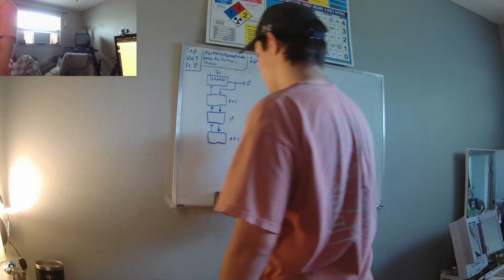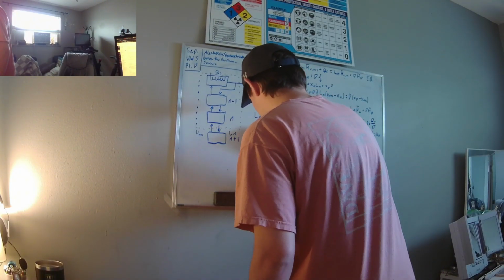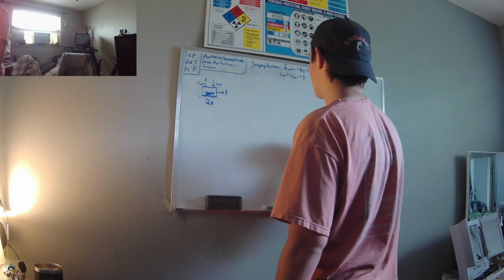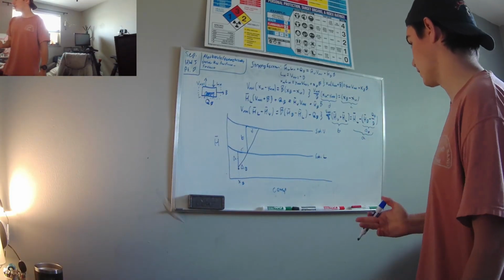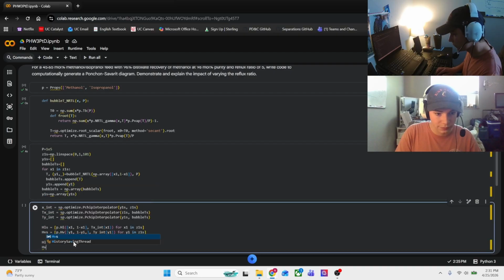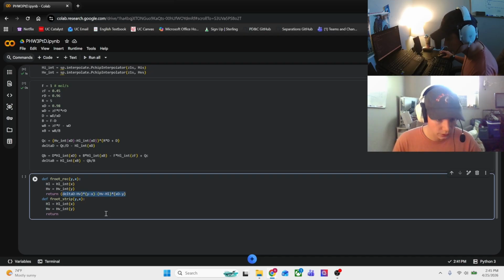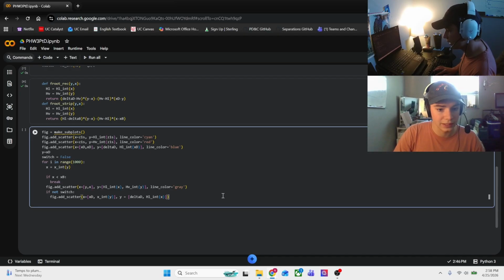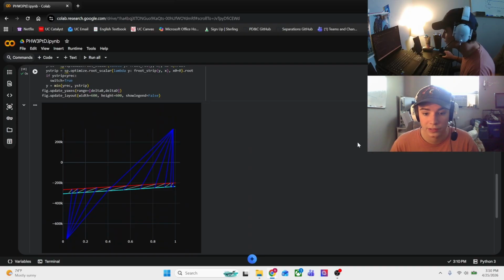Separations HW 3 Part D